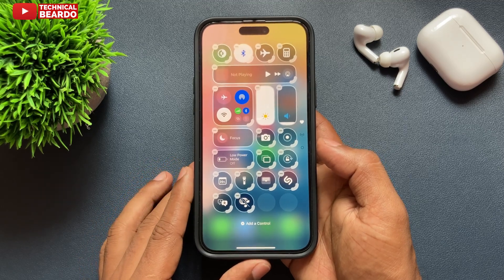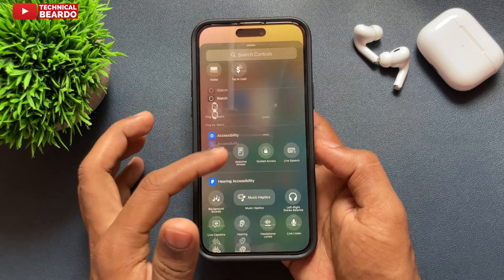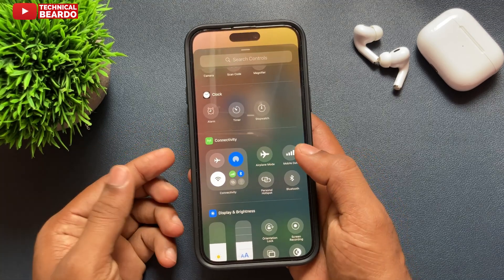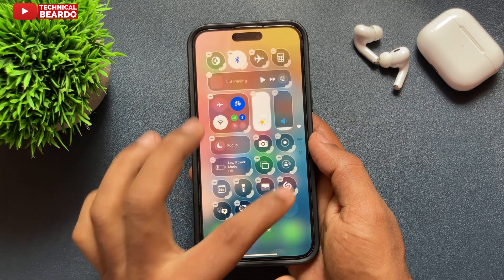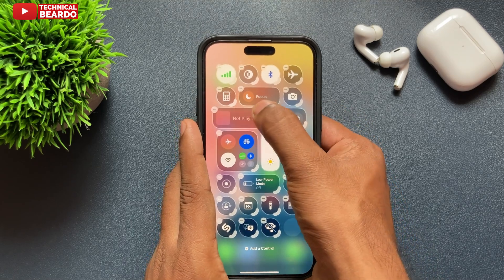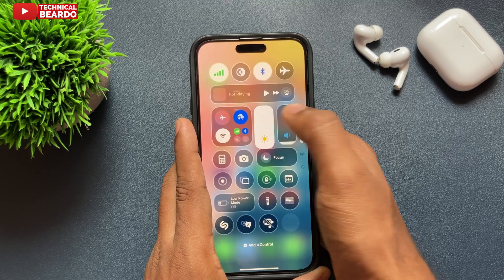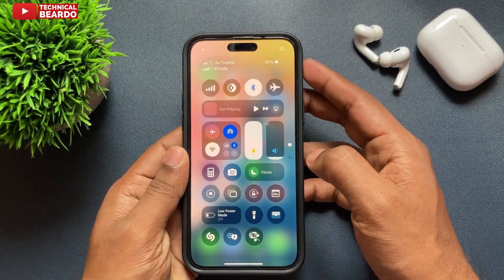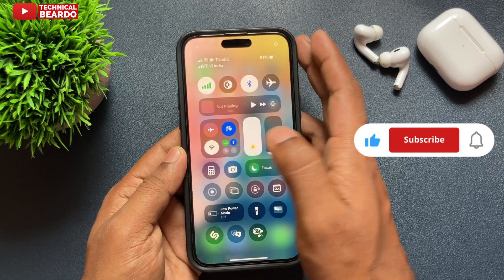iOS 18 Update: How to Add Mobile Data to Control Center on Your iPhone!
In this video, I show you how to add the Mobile Data option to the Control Center on your iPhone running iOS 18. Many iPhone users don’t realize that you can quickly access Mobile Data from the Control Center, saving you time and hassle when turning your cellular data on or off. This feature is especially useful if you switch between Wi-Fi and Mobile Data frequently.

By following this simple tutorial, you’ll learn how to customize your Control Center and add the Mobile Data toggle. This quick iPhone trick works on any iPhone running the latest iOS 18 update, giving you more control over your phone’s settings.

Watch these iPhone-Related videos as well:
How to Clear iCloud Storage: youtu.be/zPih2ck3Mrc
iPhone Call trick: youtu.be/RK96dn3DrzQ
Get Live voicemail on iPhone: youtu.be/ozLrRLhLMks
Sideloading apps on iPhone: youtu.be/WpG0CwRWDCw

More about video:
If you’ve been struggling to find a faster way to manage your cellular data, or if you didn’t even know this was possible, this video is for you. Make sure to watch until the end, so you don’t miss any important steps.